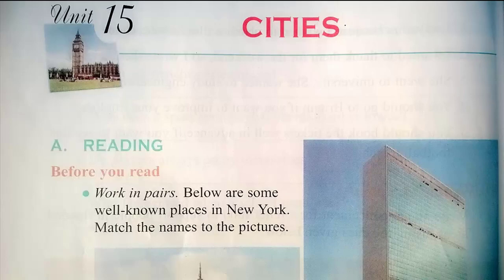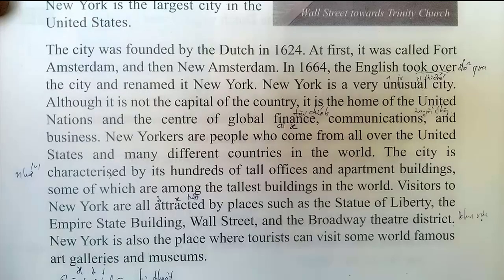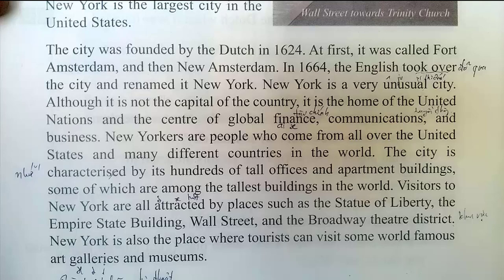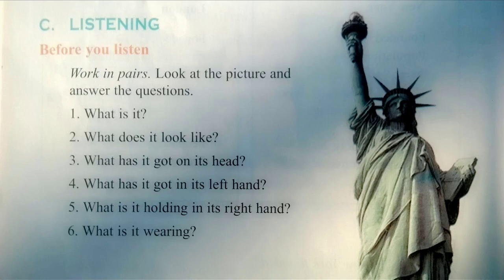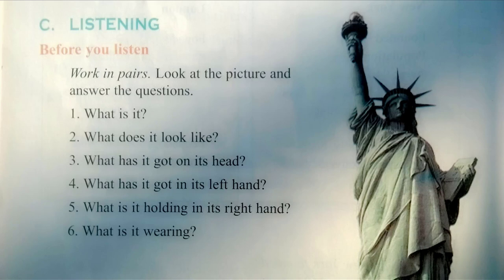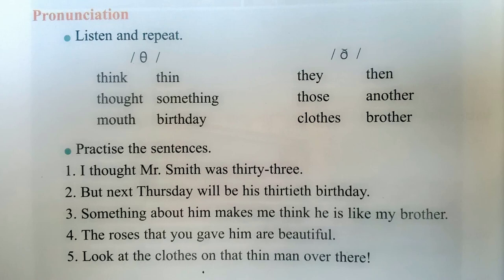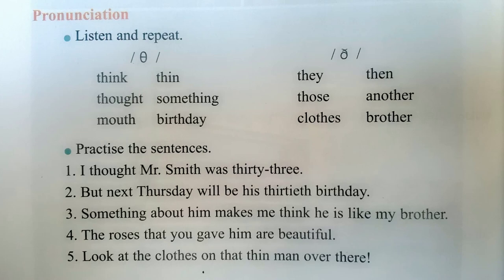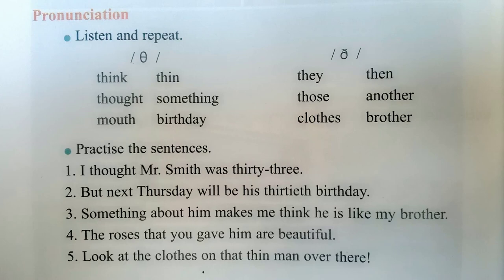Bài Nghe Tiếng Anh Lớp 10 Unit 15 Full Trọn Bài